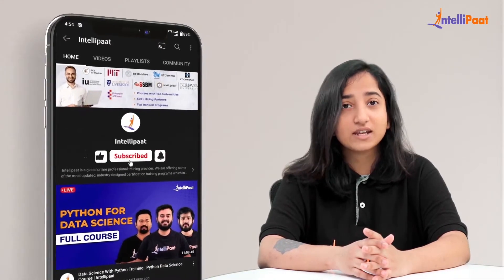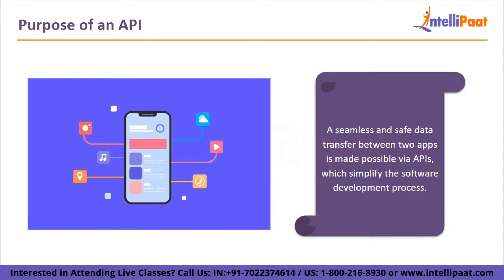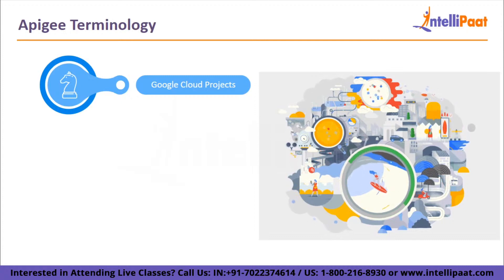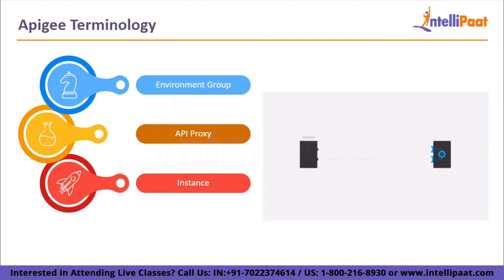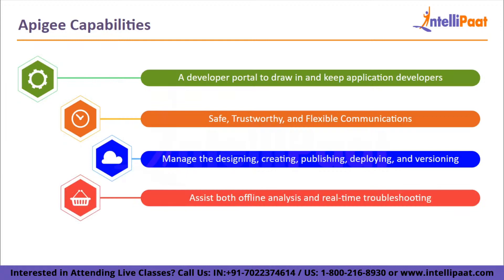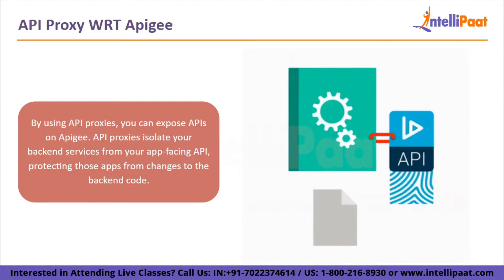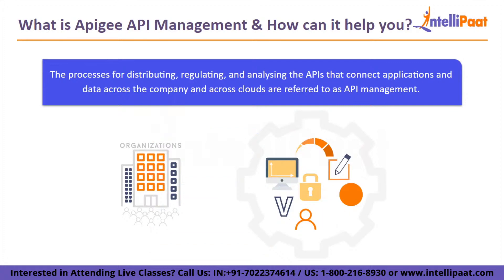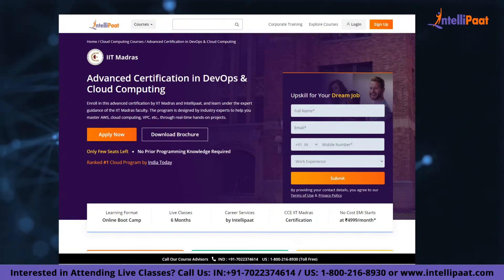Introduction To Apigee API Management | Intellipaat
Intellipaat Edge
1. 24*7 Life time Access & Support
2. Flexible Class Schedule
3. Job Assistance
4. Mentors with +14 yrs
5. Industry Oriented Course ware
6. Life time free Course Upgrade